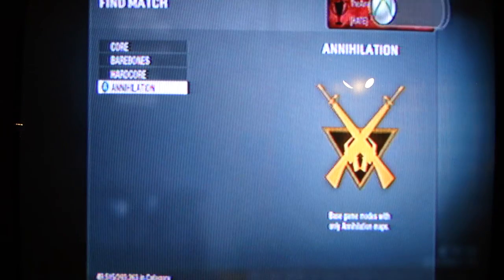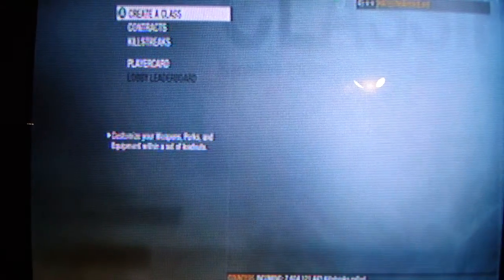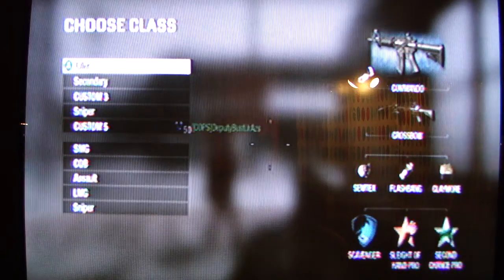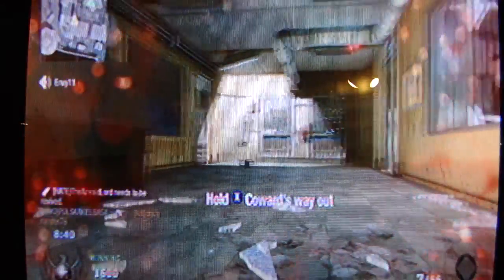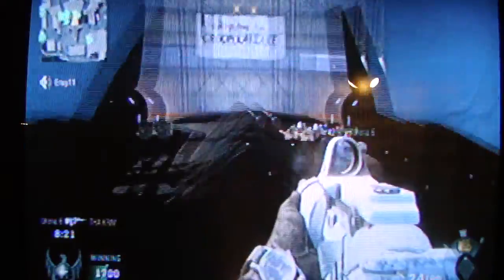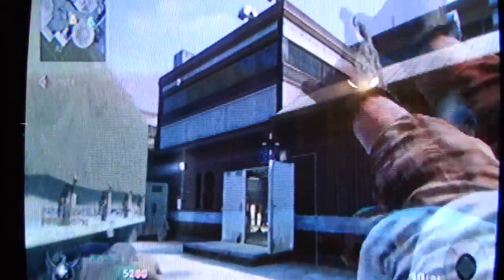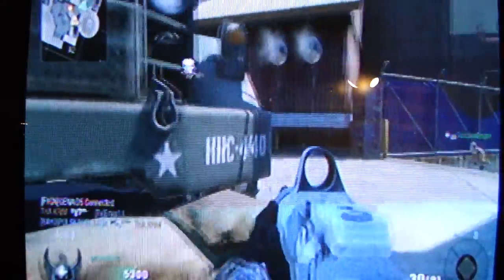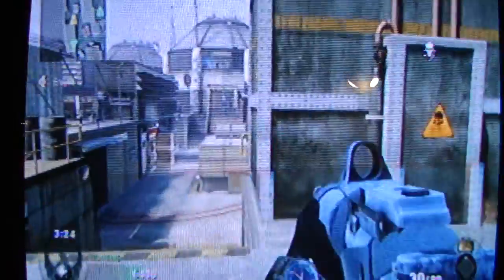Call of Duty Black Ops DLC Annihilation Map Pack: Buy or Deny? Part 1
I play the third map pack for Call of Duty Black Ops, Anihilation for the Xbox 360.  Note that this footage is being filmed on my old TV, so the quality won't be that good.